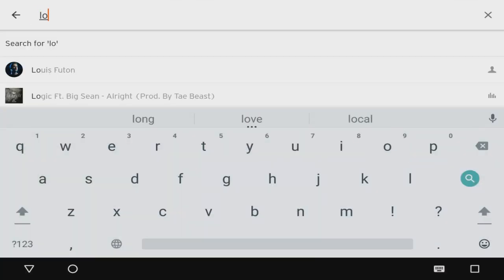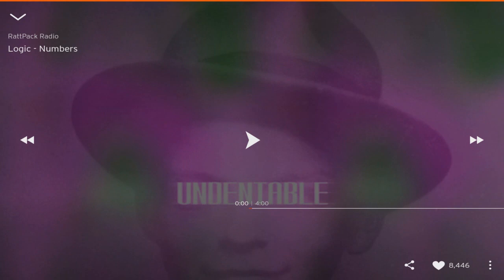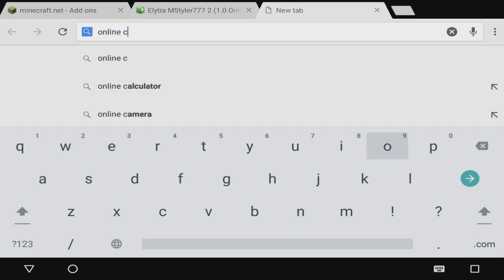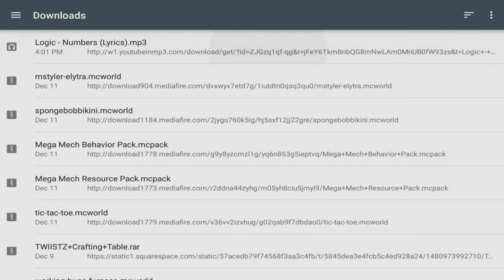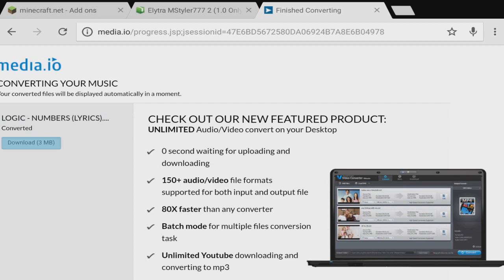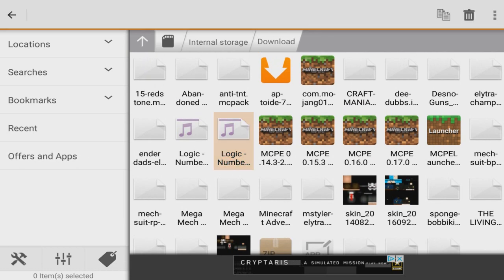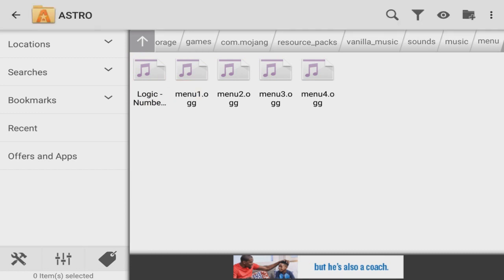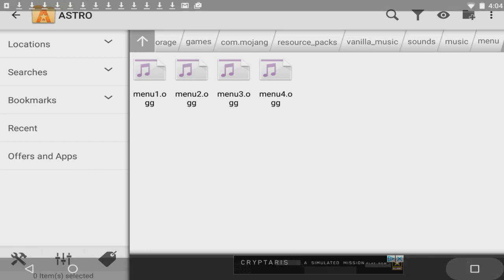CUSTOM MUSIC! HOW to INSTALL "CUSTOM MUSIC" on Minecraft Pocket Edition 1.0 Update - MCPE 1.0 Update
Credits:  Thank you Graxy MCPE!
Minecraft Pocket Edition 1.0 update gameplay tutorial on how to install and download custom music on MCPE 1.0 update! This tutorial shows you how to download music like Drake, Logic, G-Eazy, Justin Bieber and more and install their music into the game files! This works for Minecraft PE 1.0 version only and can expect to be working on future versions of mcpe 1.1 and more. I will find a tutorial on how to install custom music on ios and ipad devices but untill now it only works on MCPE 1.0 android version. But I figured I would give you this tutorial because 1.0 update for MCPE has elytra wings, music files, the end, ender dragon, shulker boxes and more and installing custom music is a big bonus that I think you will all enjoy! What is youre favorite feature cominecraft Minecraft Pocket edition 1.0 update?

GFuel is an incredible energy drink that increases focus, endurance and sharpens reactions!

Using this Amazon link directly supports me with your purchases!

If you read this, comment " DRAKE "